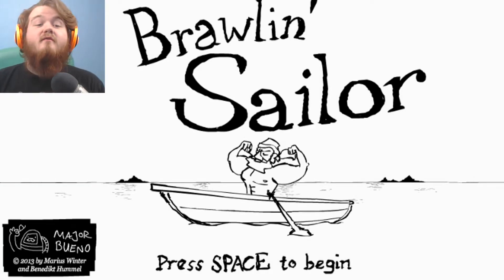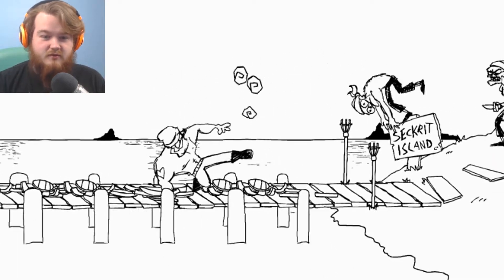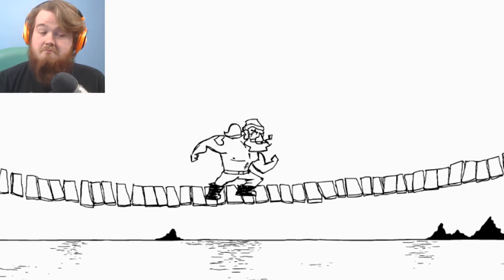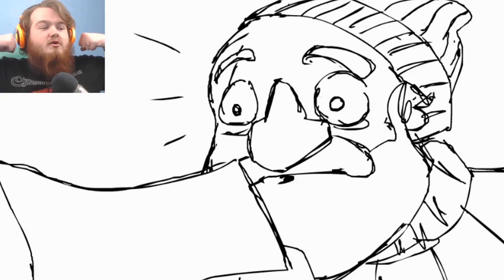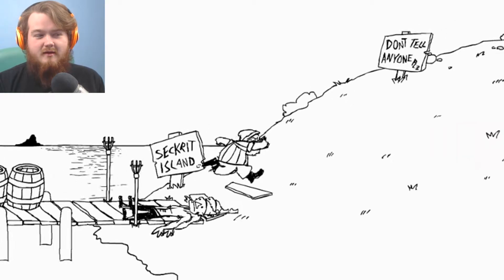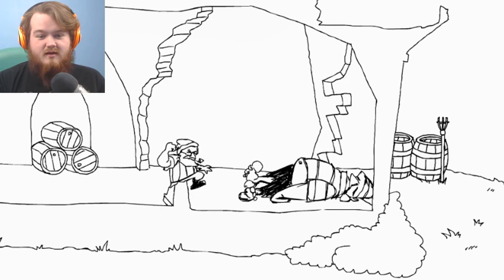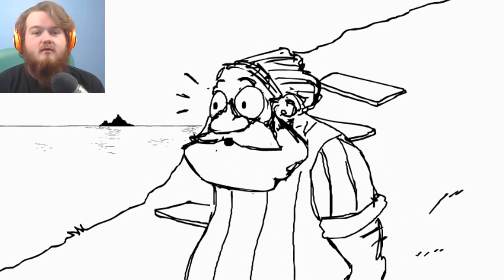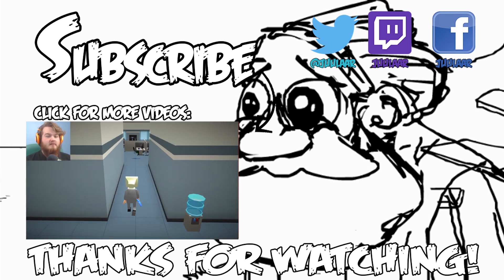DAT SAILOR BOOTY THO | Brawlin' Sailor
Awesome hand drawn game were we play as A badass sailor!

It always helps if you like the video, thank you for all the support :)